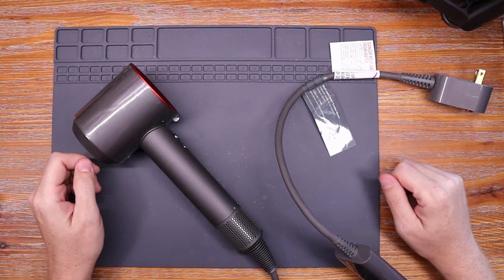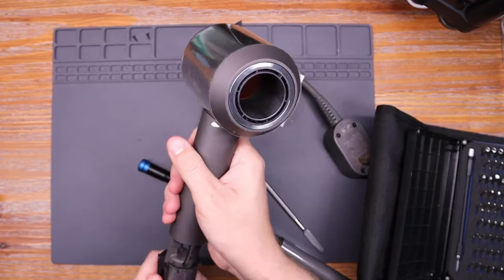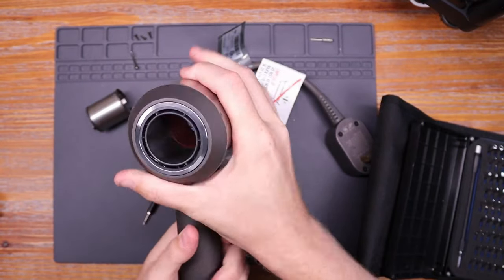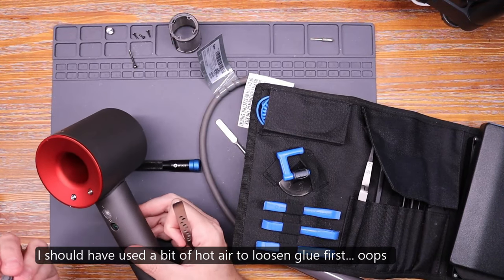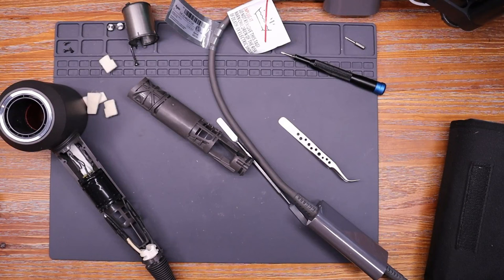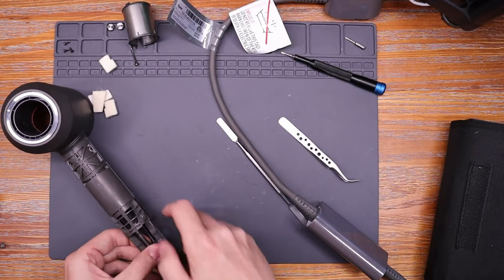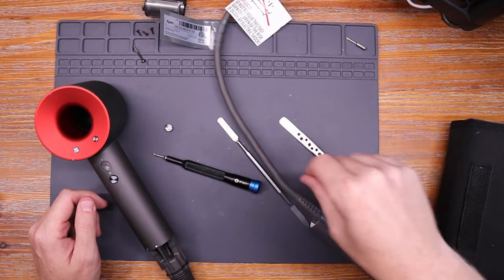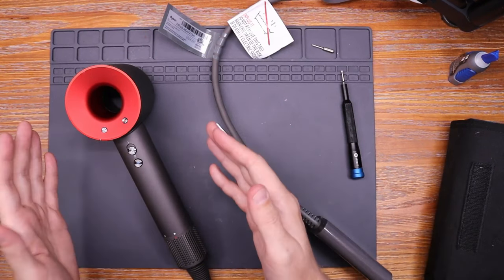Dyson Hair dryer FLASHING LIGHTS fix? | Easy fix!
In this video I try to fix a Dyson Supersonic HD01 Hair dryer. It was not working and only flashed three white lights when powered on. I followed the troubleshooting guides direct from Dyson's website and was left with it still not working.